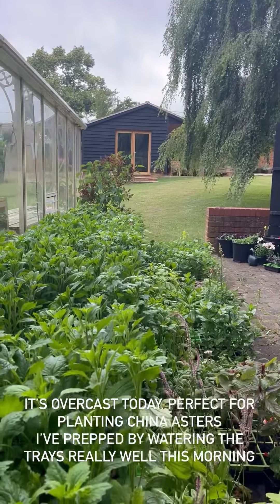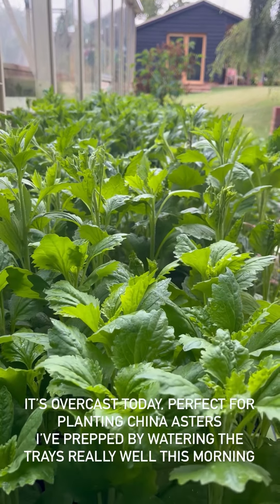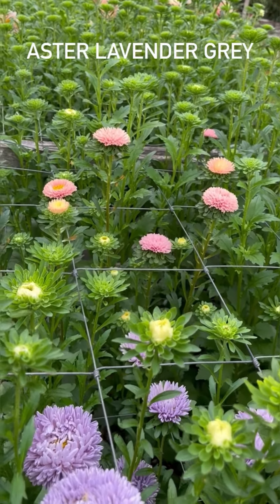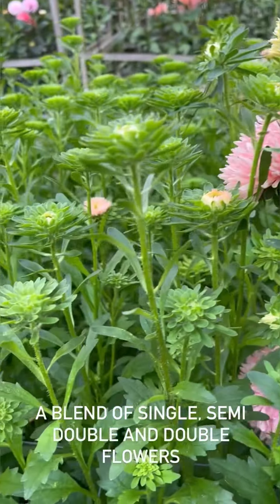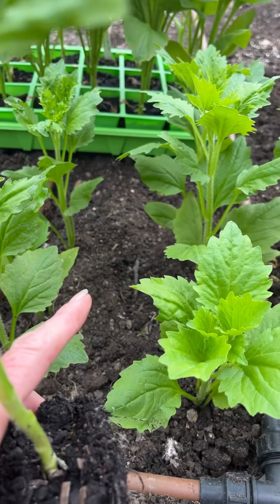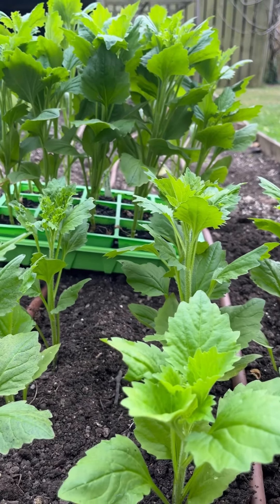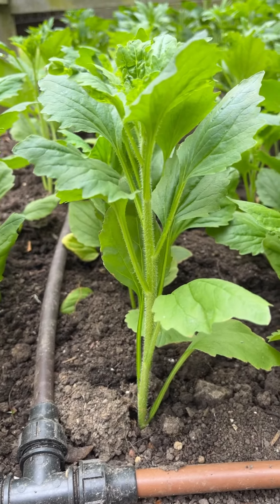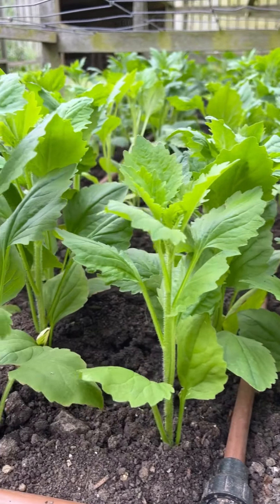Planting out China Asters (28 June 2023)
China Aster (Callistephus chinensis)

Plant in full sun.

I don’t pinch China Aster, the naturally branch on long slender stems.

It’s been sunny, very windy and particularly dry this season.

To help plants cope, I have planted plugs a little deeper to allow the soil to give extra support until they hit the first layer of support wire mesh (stock fencing).

The deeper planting will also help keep the soil around the roots cooler and less likely to dry out between watering.

China asters can suffer from botrytis, to protect plants a good spacing (20-25cm apart or 9”)
will allow airflow between the plants, don’t overwater.

Ideally don’t plant year on year in exactly the same position, move plants around the garden to protect from Fusarium wilt. More information is on our original Grow-A-Long video.

For a reminder when you can order our products (just before each Grow-A-Long)

click the link below to be added to my mailing list